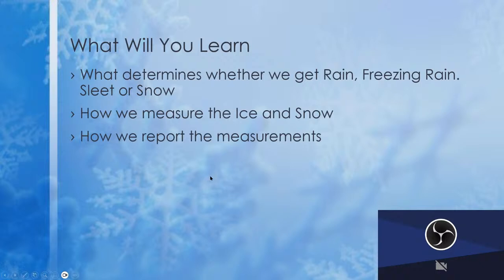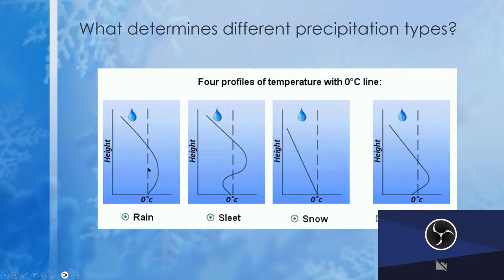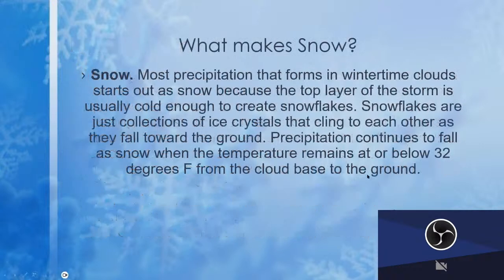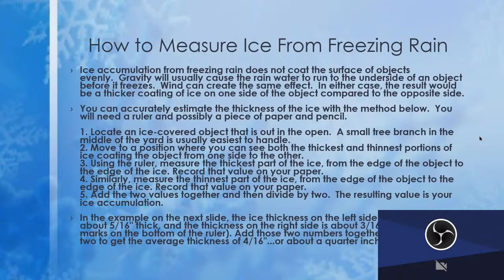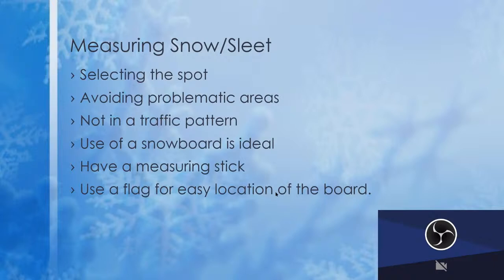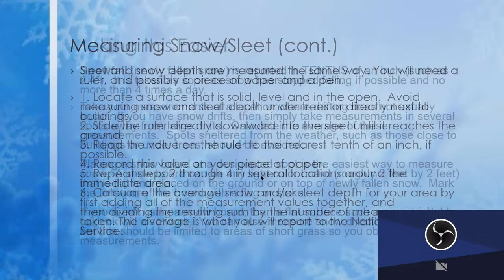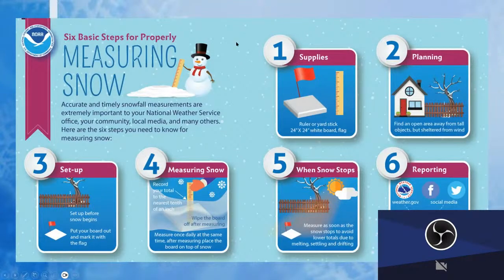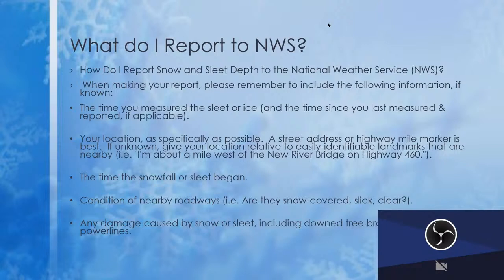Copy of Measure Ice and Snow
How to measure Ice and Snow and How to rep0ort to NSW Springfield.